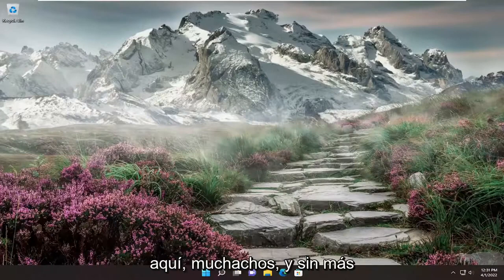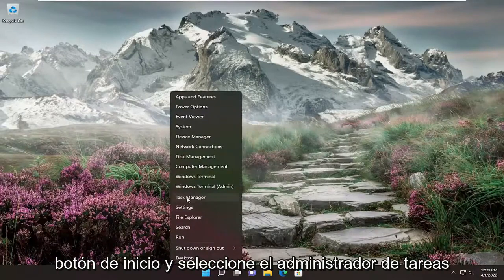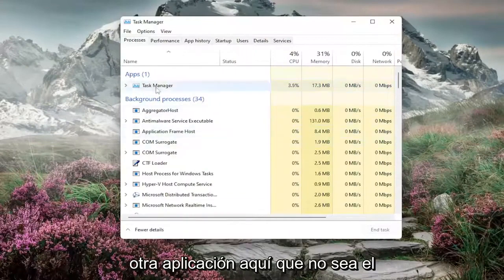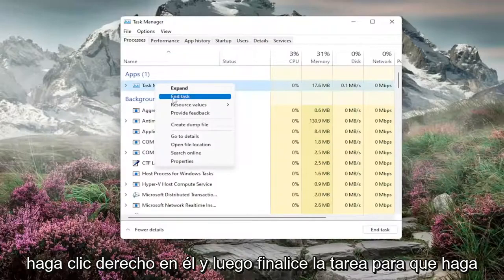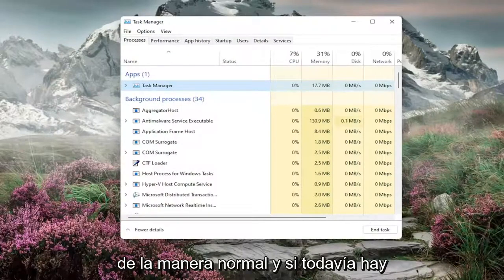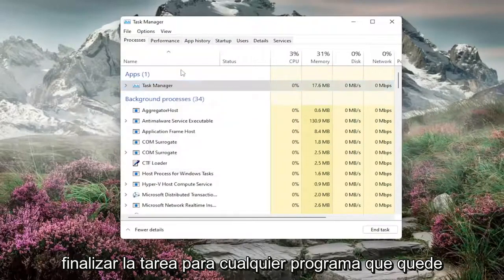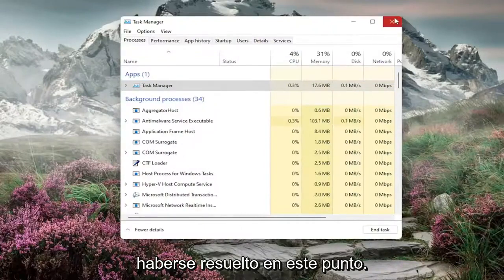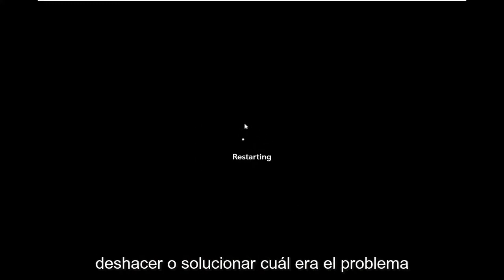La acción no se puede completar porque el archivo está abierto en COM Surrogate [SOLUCIÓN]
La acción no se puede completar porque el archivo está abierto en COM Surrogate FIX

Es posible que se encuentre con una situación en la que no pueda cambiar el nombre de un archivo en su computadora con Windows a pesar de que el archivo no está abierto en ninguna parte. Si cambia el nombre, es posible que vea un error: Archivo en uso, la acción no se puede completar porque el archivo está abierto en COM Surrogate.

Problemas abordados en este tutorial:
la acción no se puede completar porque la carpeta o un archivo en ella está abierto en otro programa
la acción no se puede completar porque el archivo está abierto en el sistema
la acción no se puede completar porque la carpeta o un archivo está abierto en el sistema
la acción no se puede completar porque el archivo está abierto en el explorador de Windows
la acción no se puede completar porque el archivo está abierto
la acción no se puede completar porque el archivo está abierto en la plataforma java(tm) se binary
la acción no se puede completar porque el archivo está abierto en Microsoft Edge
la acción no se puede completar porque el archivo está abierto en el sistema windows 11
la acción no se puede completar porque el archivo está abierto en otro programa
la acción no se puede completar ya que el archivo está abierto en el sistema
la acción no se puede completar porque el archivo está abierto en java.exe
la acción no se puede completar porque el archivo está abierto en com sustituto

Se sabe que aparece el mensaje de error "La acción no se puede completar porque el archivo está abierto en COM Surrogate" al intentar cambiar el nombre de un archivo. En Windows 10, también se sabe que esto sucede cuando hace clic con el botón derecho en cualquier archivo y selecciona Propiedades, Detalles y "Eliminar propiedades e información personal", seguido de "Eliminar las siguientes propiedades". Aquí hay algunas cosas para comprobar.